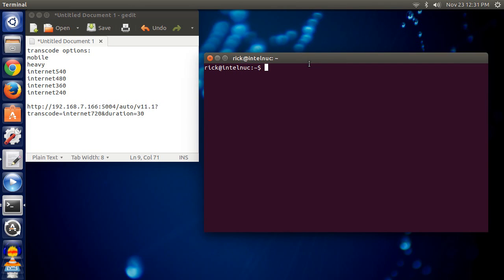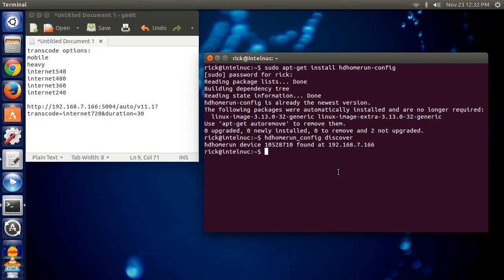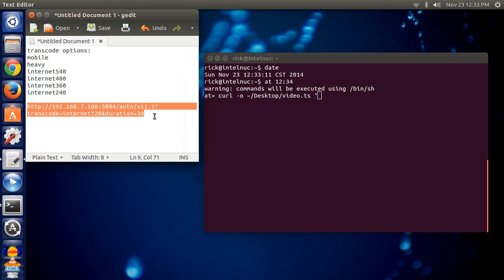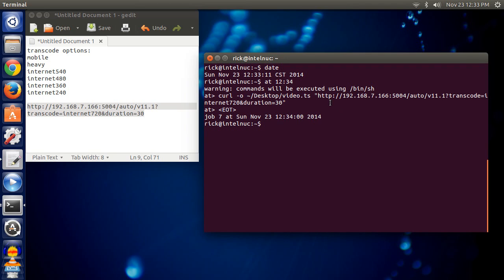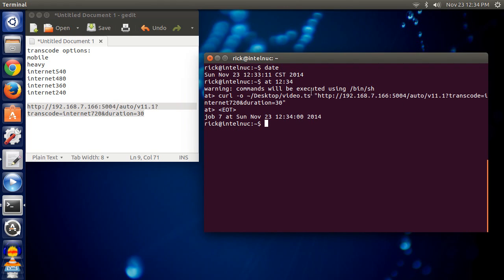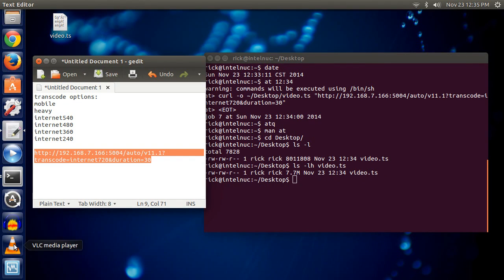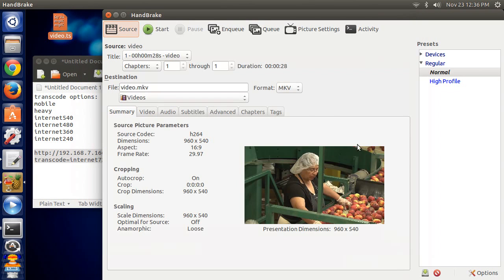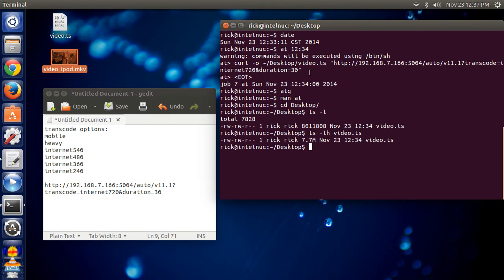SiliconDust HDHomeRun Command Line Recording on Linux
In this video I go over recording OTA programming using the SiliconDust HDHomeRun EXTEND (formerly HDHomeRun Plus) HDTC-2US using the command line on Linux. Much of this is also applicable to Mac systems.